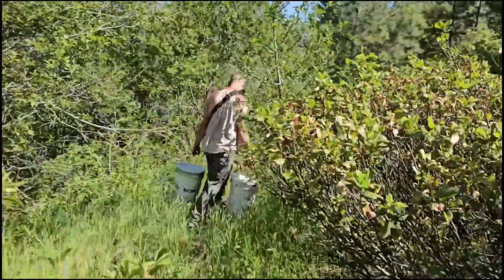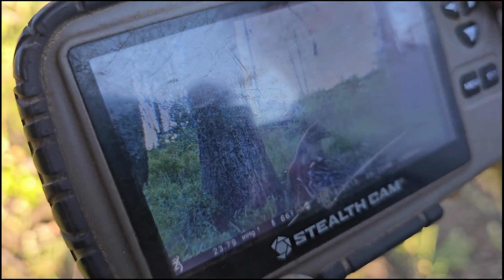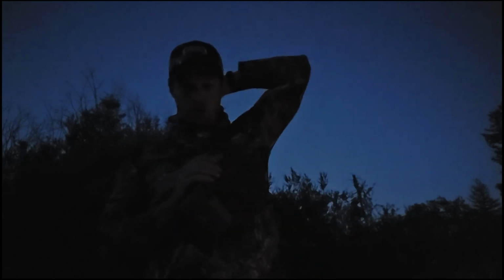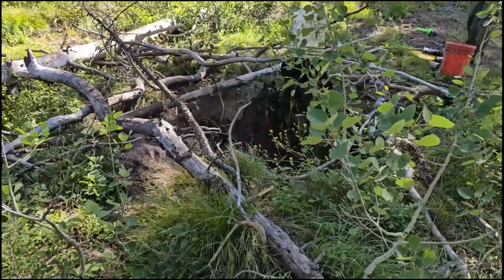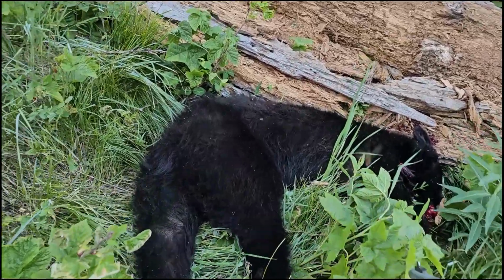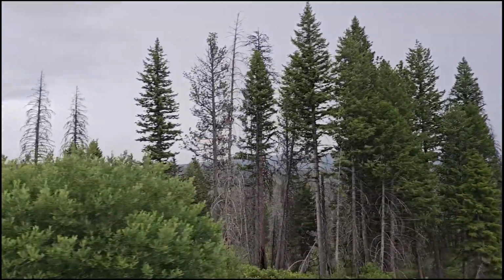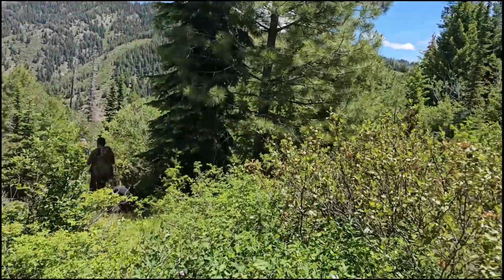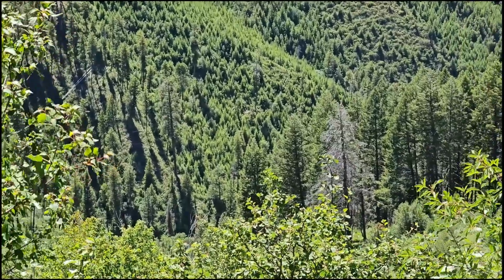Joe and Jakes Spring Bear Hunt 2024 Idaho (multiple bears)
Jake and I go on a black bear hunt in Idaho and both tag out. We used Whiskey Mountain Outfitters to do a dog and baited bear hunt. Whiskey Mountain Outfitters guides and outfits Elk, Lion, Bear, and Mule deer hunts along with recreational sleigh rides in the winter among other stuff. Ive never met a harder working person than Anthony. Rumor has it if you can beat him up the mountain, the hunt is free. Feel free to google them or ask for info! This was a late spring bear hunt.